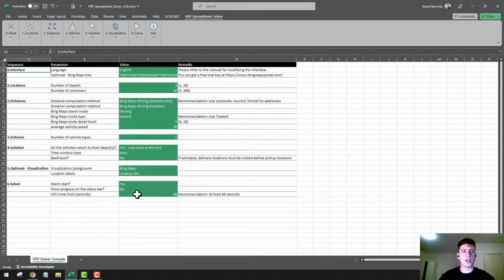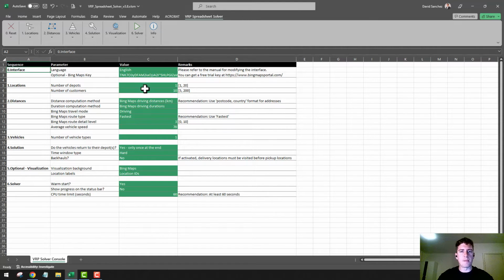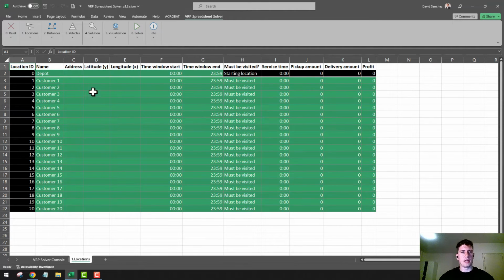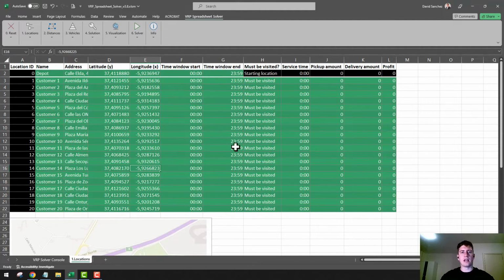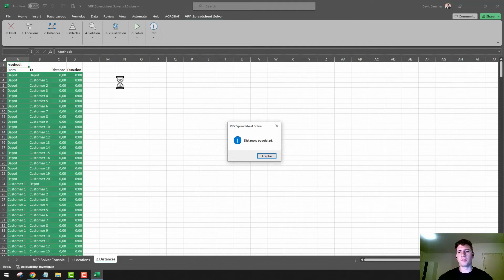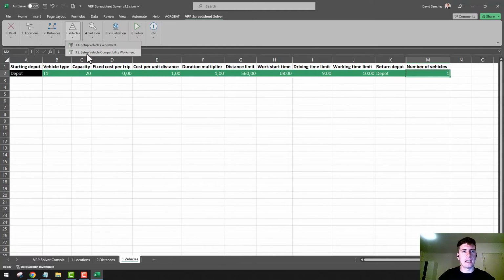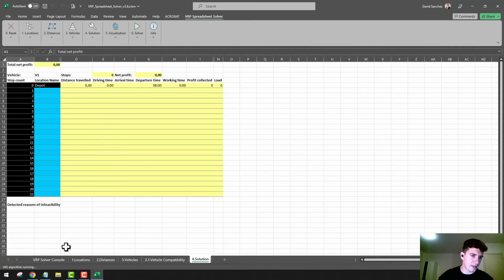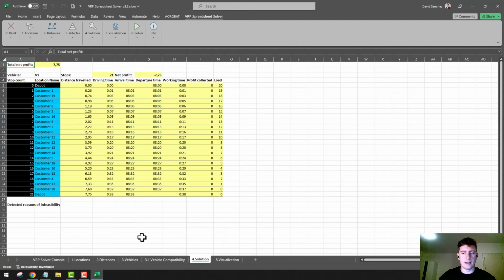Free VRP Route Logistics Optimization Tool Videotutorial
In this video I explain plainly how to use the VRP Route Optimization tool created Dr. Güneş Erdoğan, 2013 (University of Bath).

This Microsoft Excel workbook is an open source tool for representing, solving, and visualising the results of Vehicle Routing Problems (VRPs). It unifies Excel, public GIS and metaheuristics. It can solve Vehicle Routing Problems with up to 200 customers.